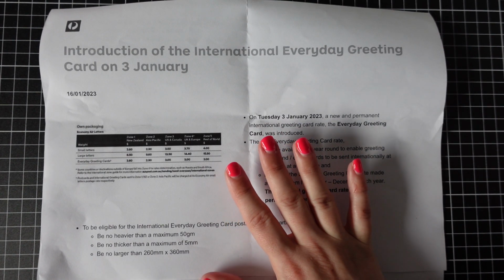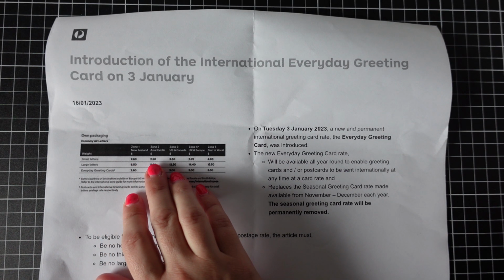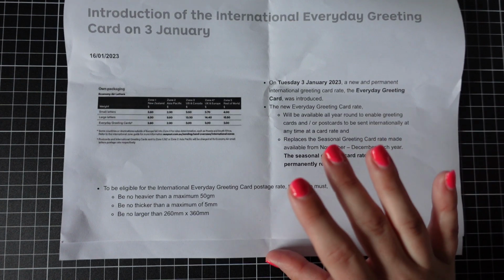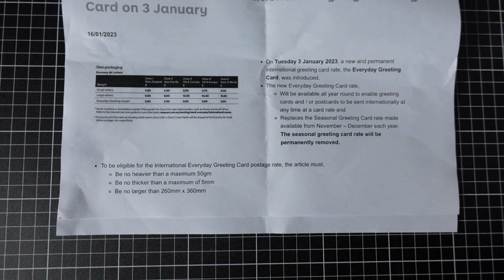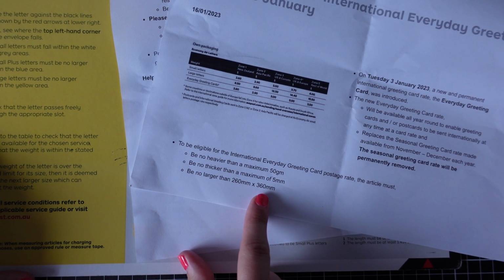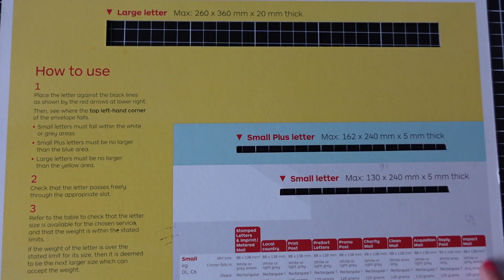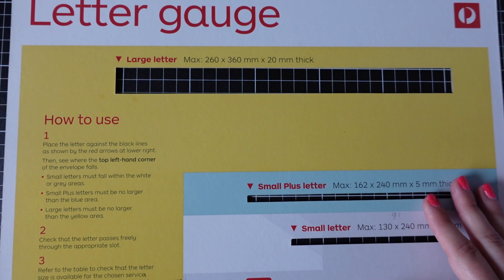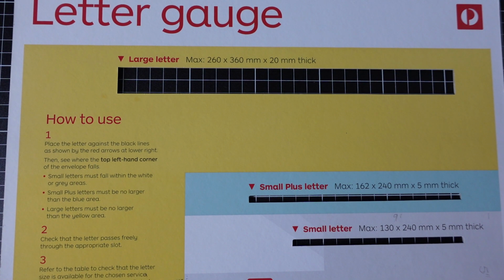Postage Update - What are they charging us happy mailers now?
A video for the happy mailers of Australia, latest update.